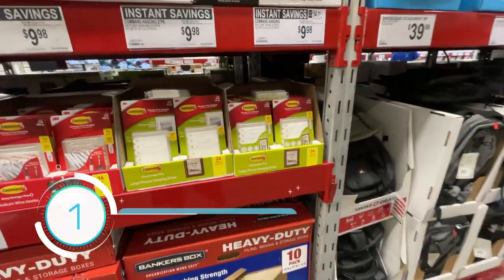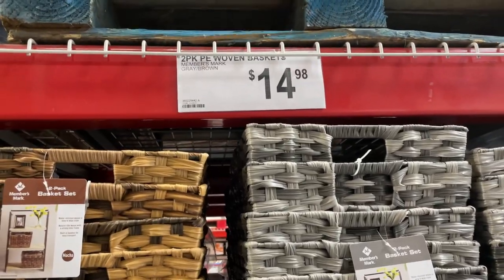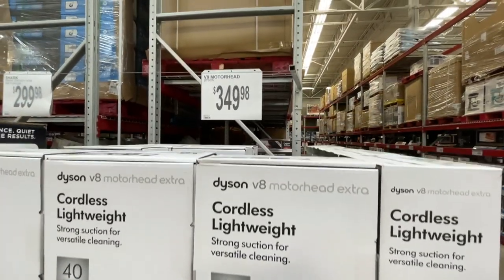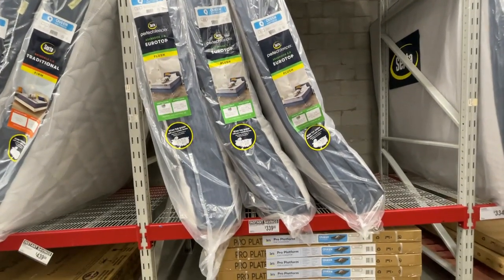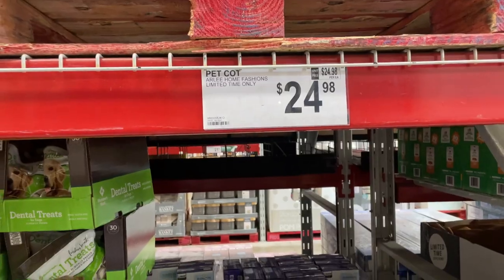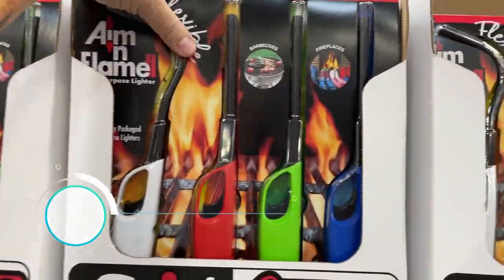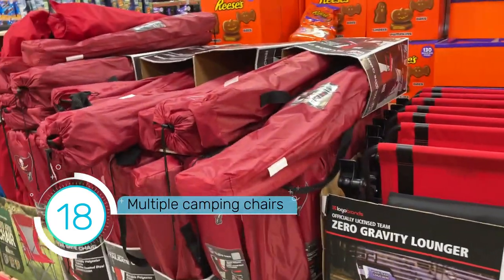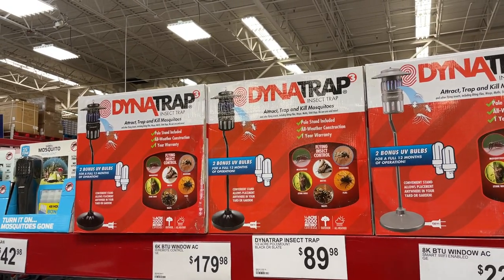20 GREAT GIFT IDEAS FOR CAMPERS AT SAMS CLUB ( for 2021)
I had planned on going to Sams Club today for gas and a 4 ft table, and thought I would walk around and find some items that would be great holiday gift ideas for campers, or items that new campers may not have yet.

Sams club has lots of camping gear, although probably seasonal depending on where you live. Either way, there are plenty of good finds for campers, be it tent camping or rv camping.

I would love to hear from you guys for camping stuff you have found at Sams Club.

If you found value in this content, show me a little love by smushing the like button, consider subscribing if you haven't already, and hit the notification bell so you'll be notified of new videos.